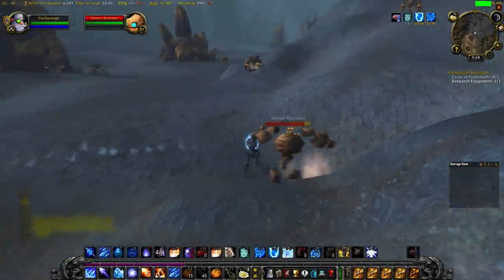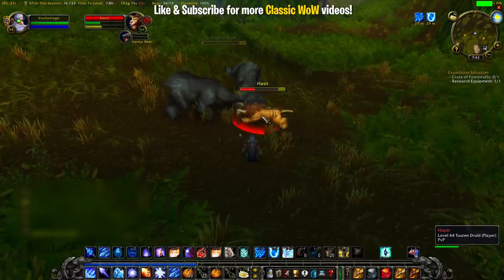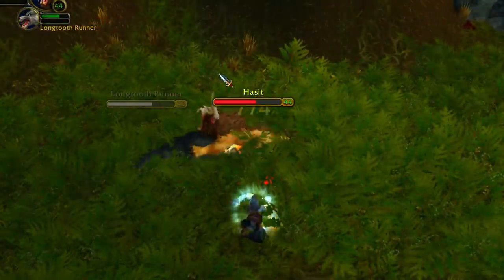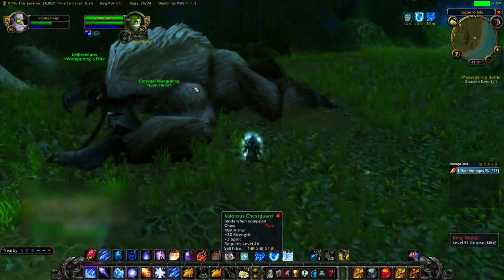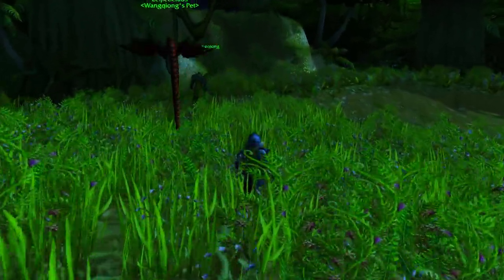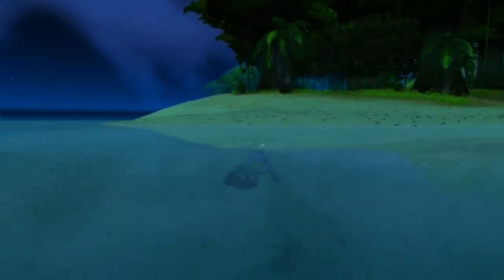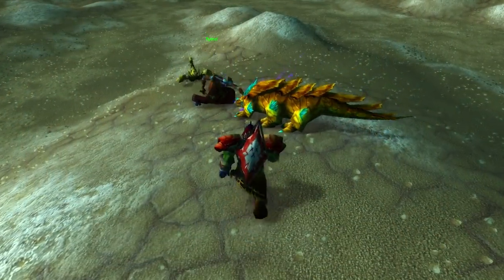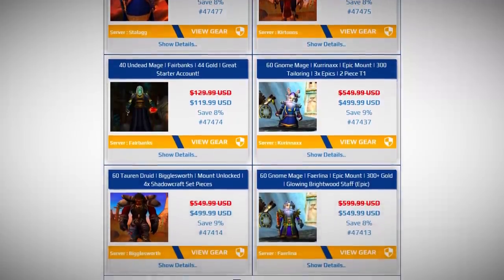Bots In Classic WoW Are Hilarious...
With most people in Classic WoW reaching the max level, there is now an upsurge in bots grinding in the levelling zones. In this video I take a look at how these bots work, and how they work with gold selling websites.